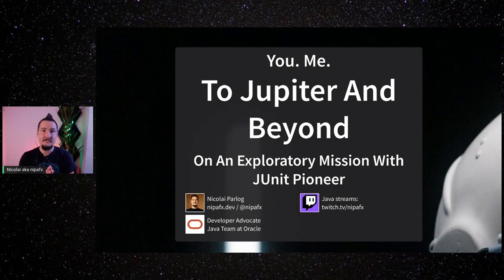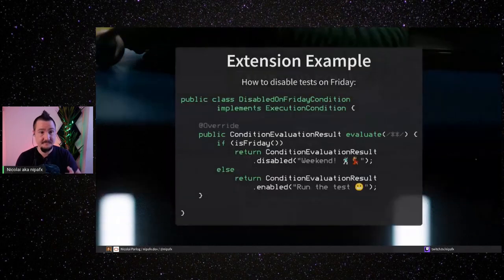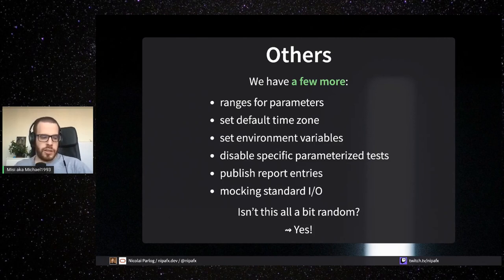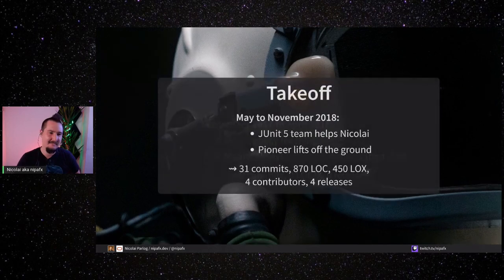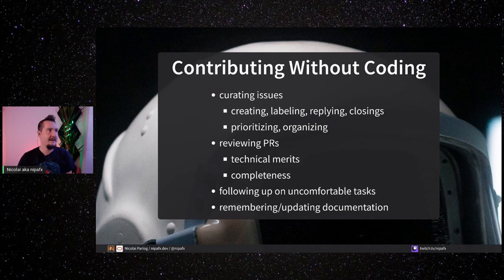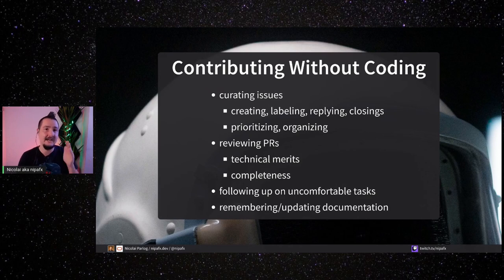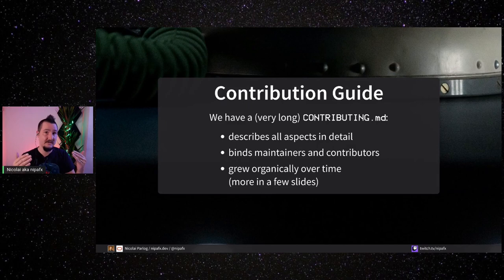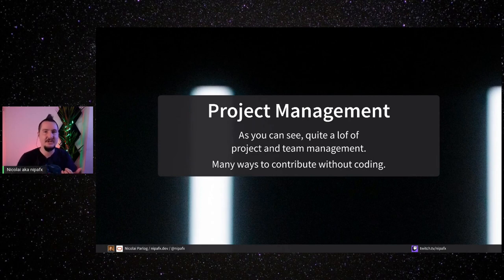JUnit Pioneer - An Exploratory Mission to Jupiter And Beyond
From growing a community on Twitch to strong documentation, from squashing commits to one-click releases - this presentation covers JUnit Pioneer in all detail.

0:00 Intro
2:15 JUnit extensions - JUnit 5 crash course
5:07 JUnit extensions - Jupiter extension model
8:03 JUnit extensions - in JUnit Pioneer
14:28 The project - overview
16:52 The project - history
21:45 The project - Twitch magic
25:13 Project management - contributing without coding
28:12 Project management - milestones & Kanban boards
31:50 Project management - pull requests
35:25 Project management - fostering contributions
39:45 Project management - protecting maintainers
43:45 Coding - architecture & design
47:54 Coding - dependencies & indirection
51:36 Coding - testing a test framework
55:57 Building - quality control
1:00:40 Building - compatibility
1:02:28 Building - one-click releases
1:04:08 Building - website
1:05:20 Outro